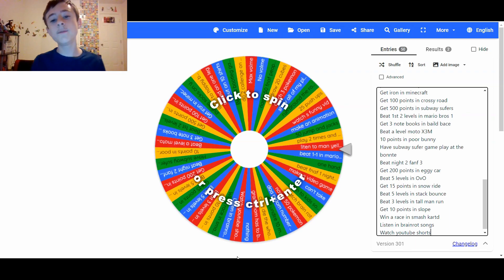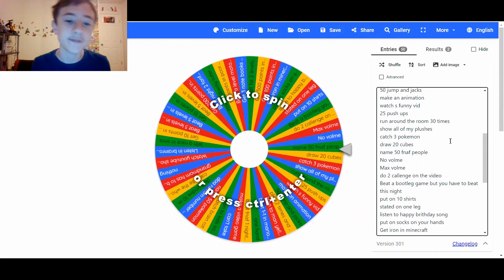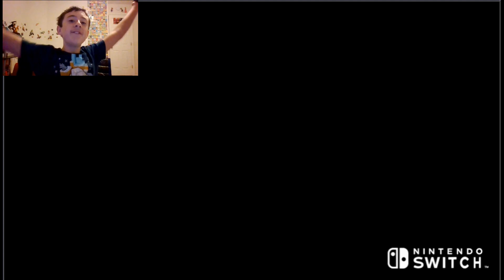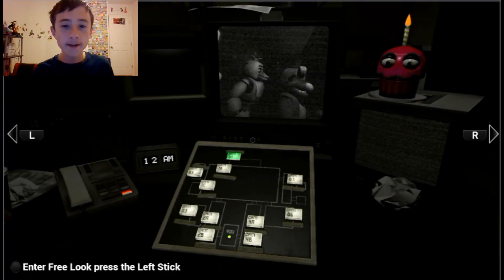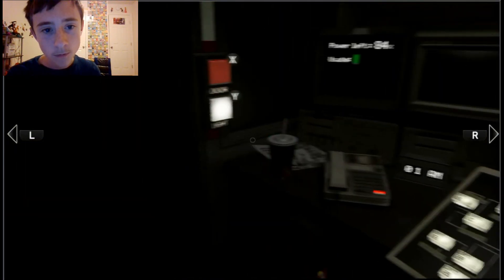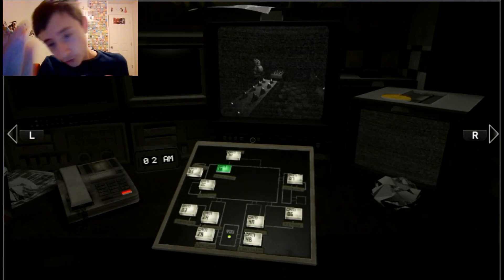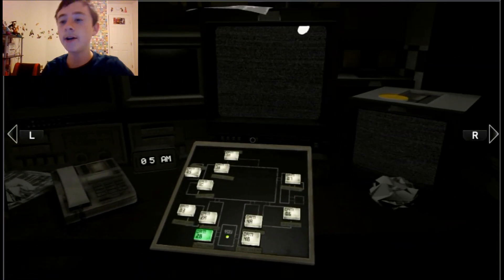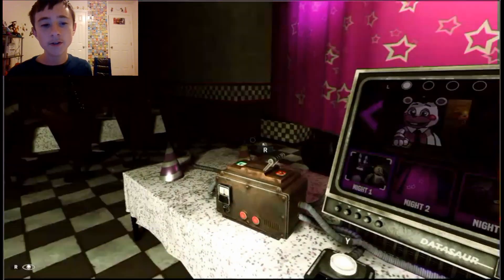FNaF wheel challenge take 2 part 1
Let's hope we can do better